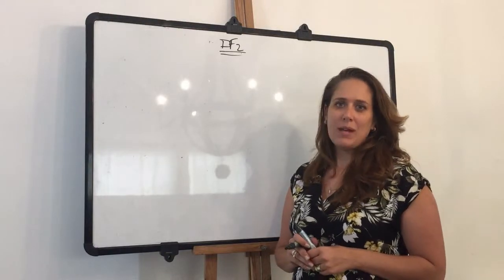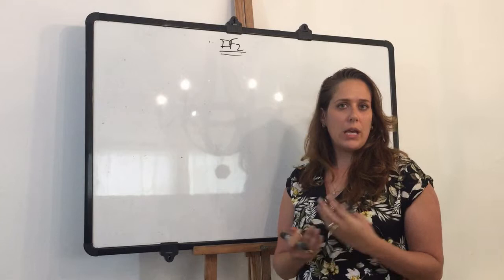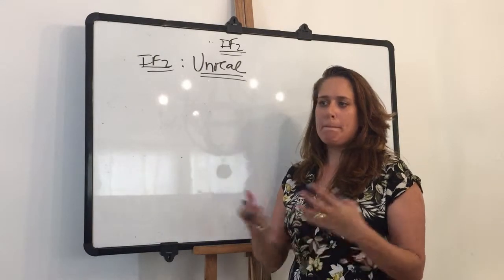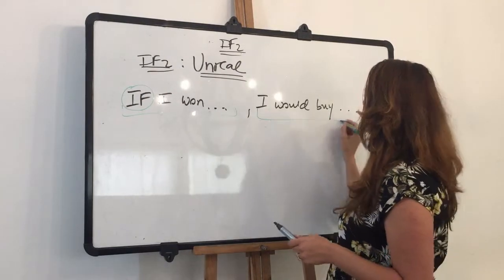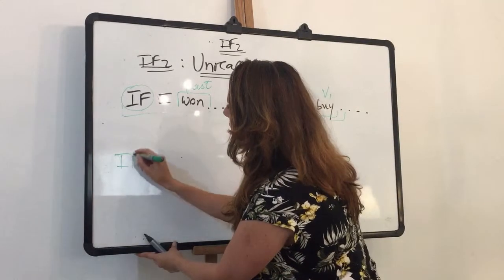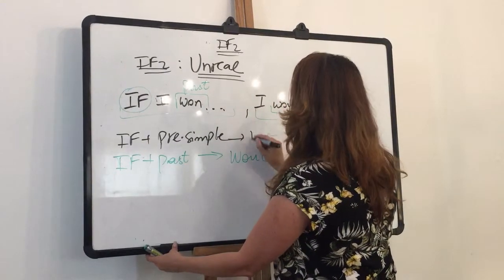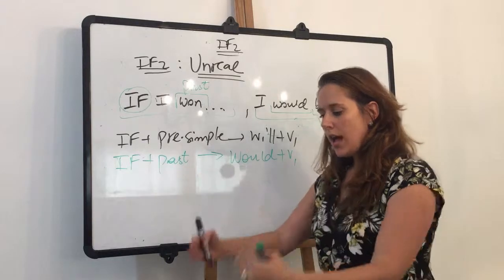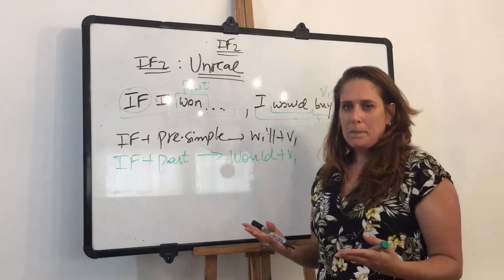English Language | Conditionals | If #2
Today we learn about conditionals in the English language. We will focus on IF conditional number two.